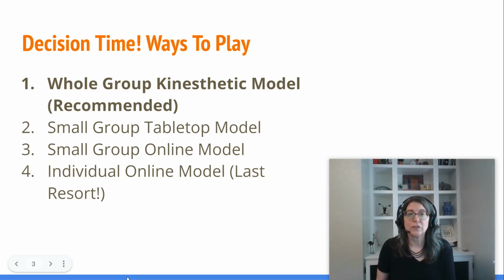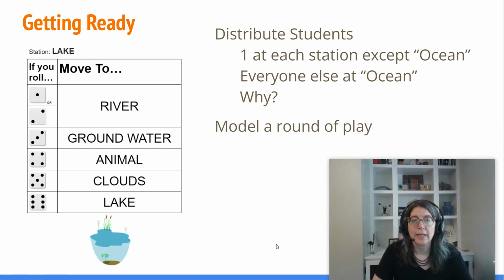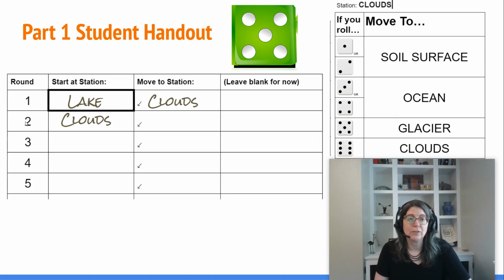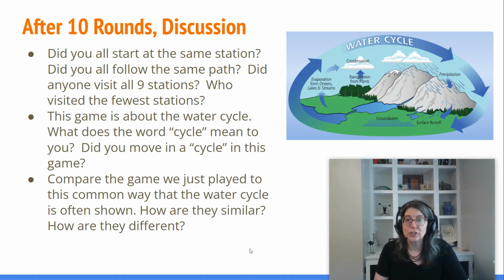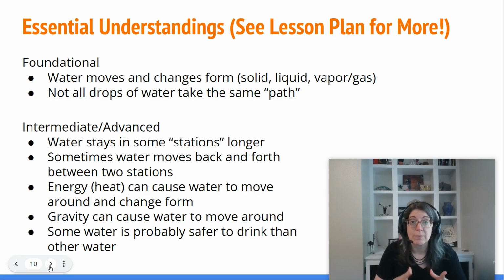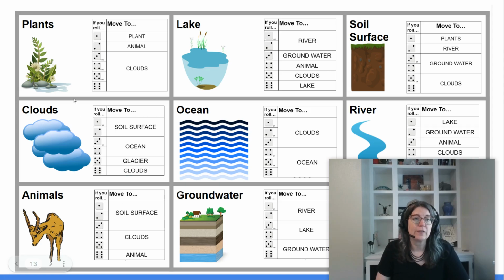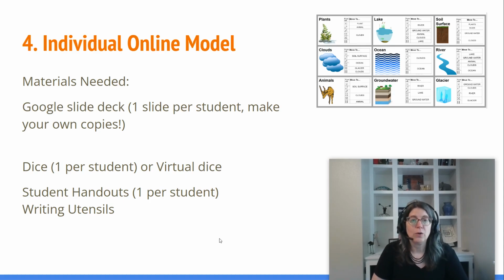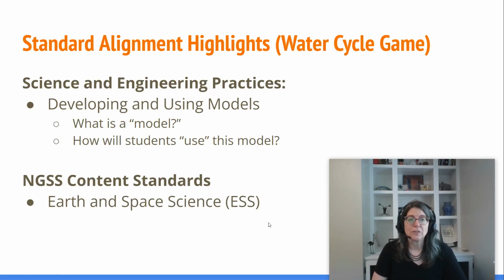Lesson 3 Part 1